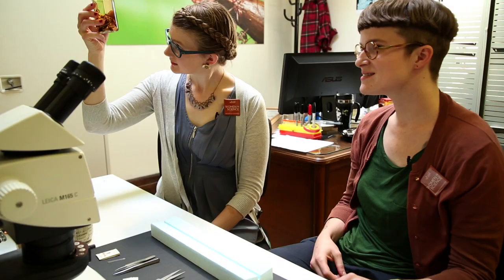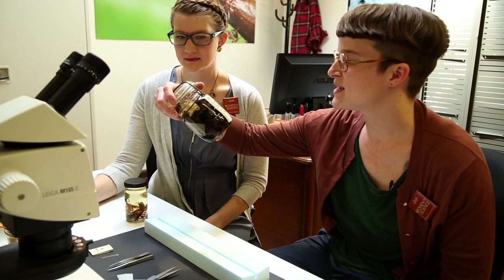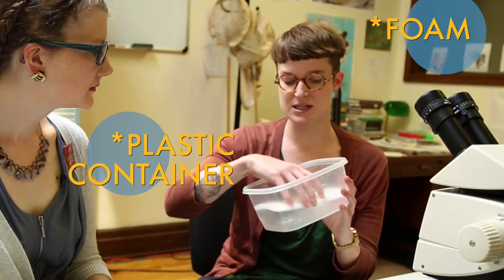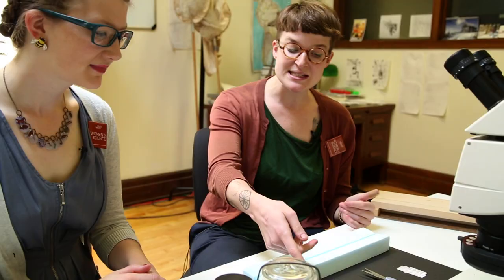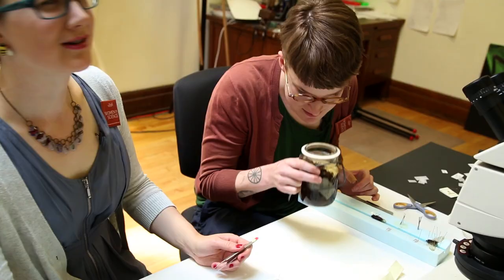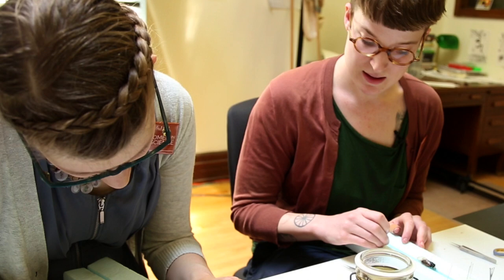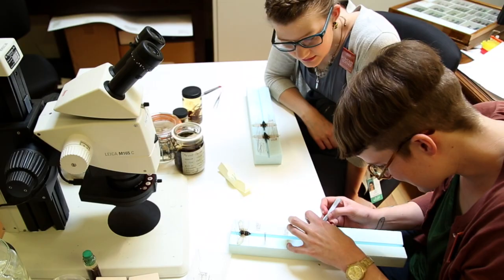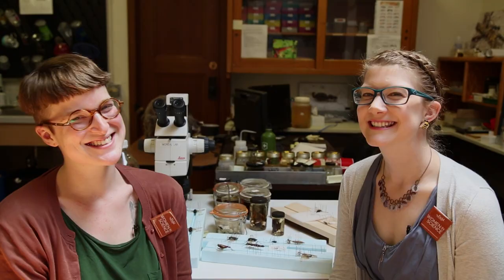How to Pin an Insect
Your dead insects and their details are valuable to science. Start your own collection today!

Producer, Writer, Creator, Host:
Emily Graslie

Producer, Editor, Camera:
Tom McNamara

Theme music:
Michael Aranda

Created By:
Hank Green

Production Assistant:
Katie Kirby

Major thanks to Gracen Brilmyer for all of her help in creating this episode, and Alexandra Westrich for pinning some insects for us!

Thanks to Caitrin McCullough for letting us -bug- her to create captions for this episode! And Tony Chu, Barbara Velázquez, Seth Bergenholtz, and Katerina Idrik really -pinned- down those translations!